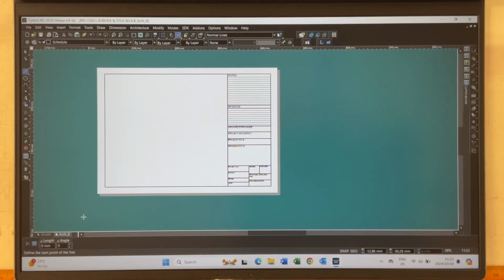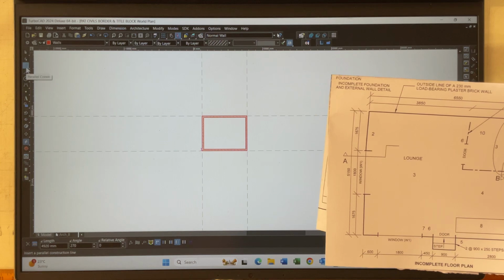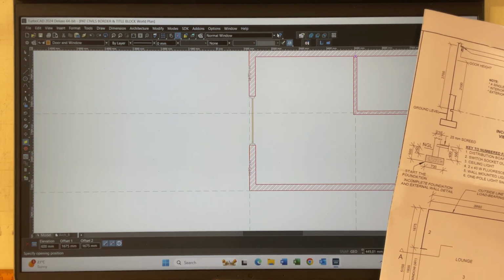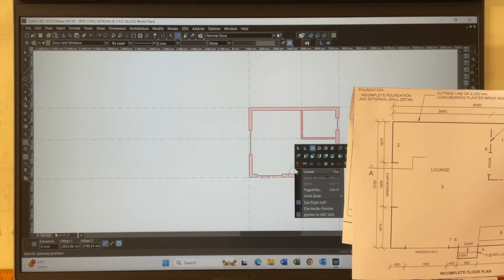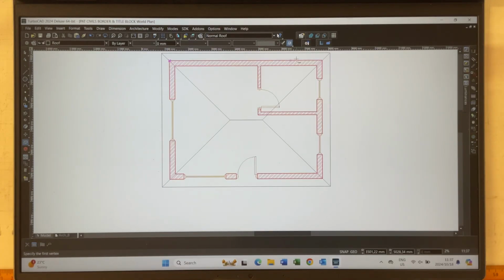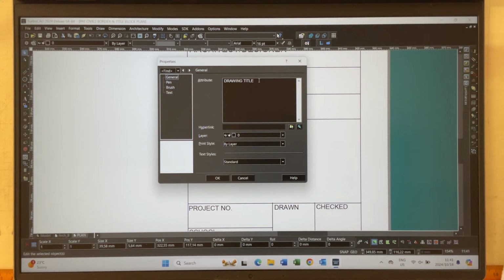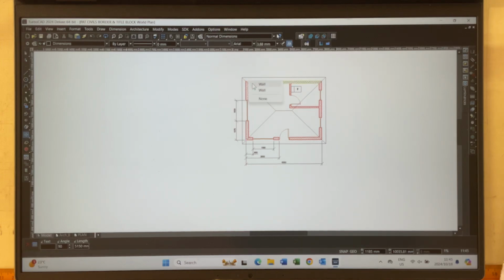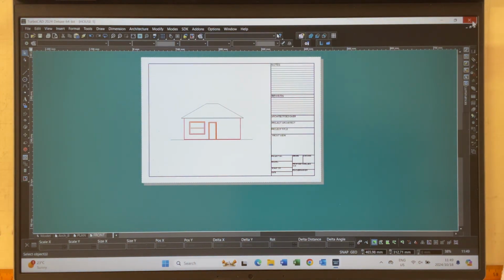TurboCAD house plan